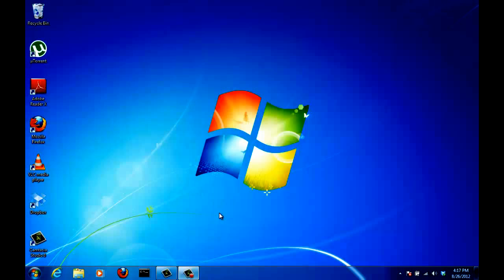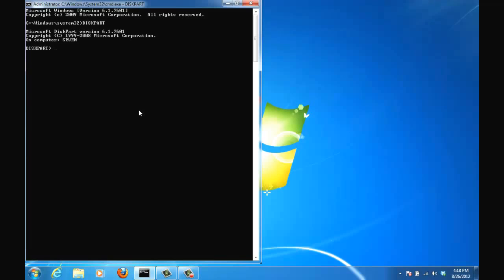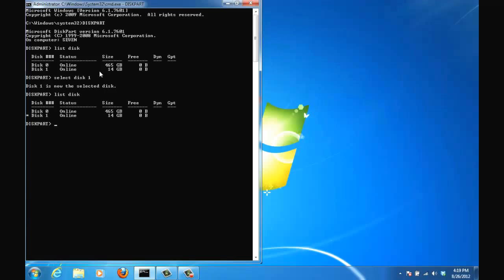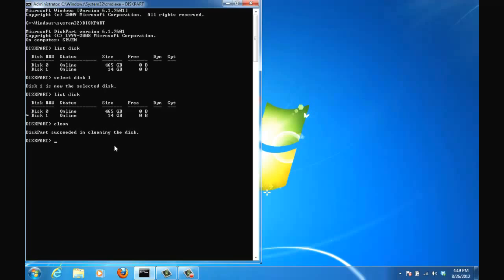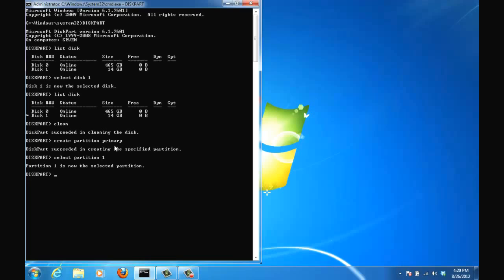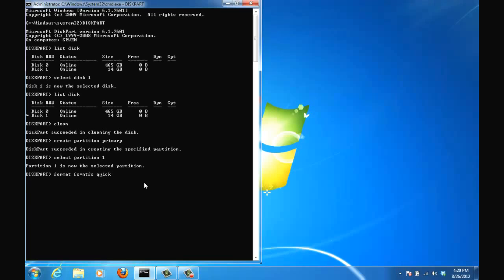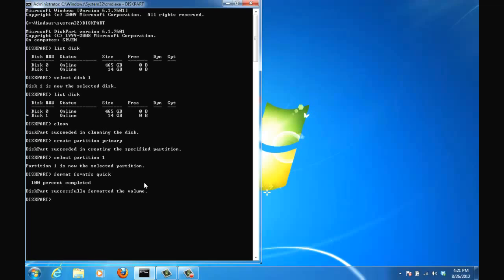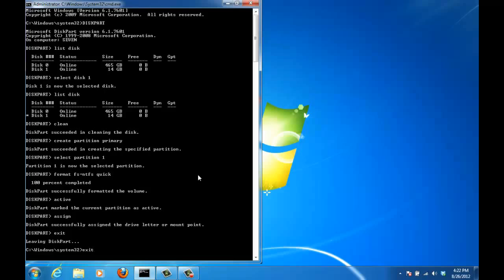Create Bootable USB Flash Drive using Command Prompt to install Windows 7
How to Create a Bootable USB Flash Drive using Command Prompt for a Windows 7 Installation